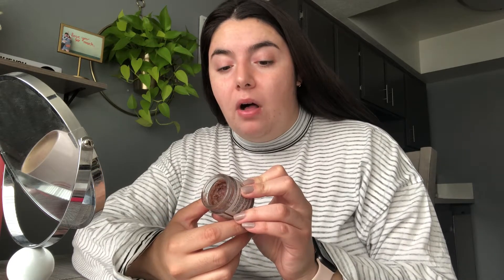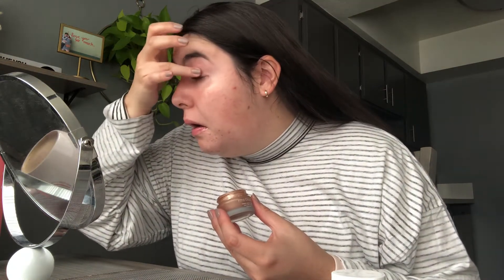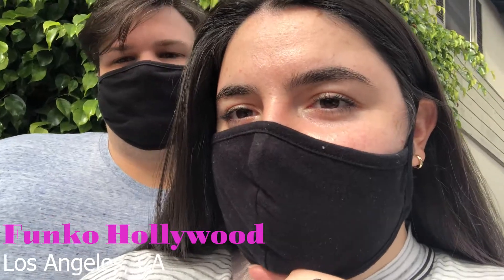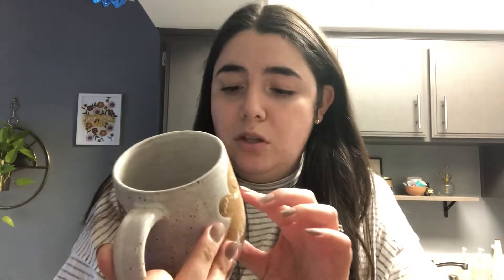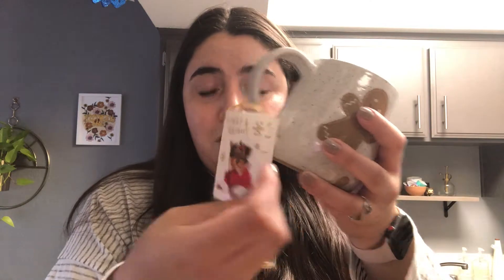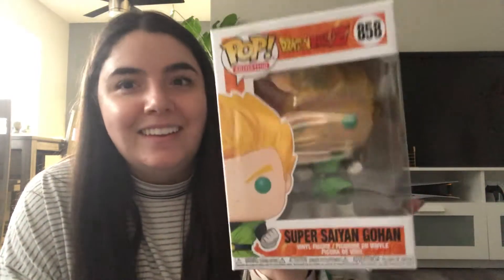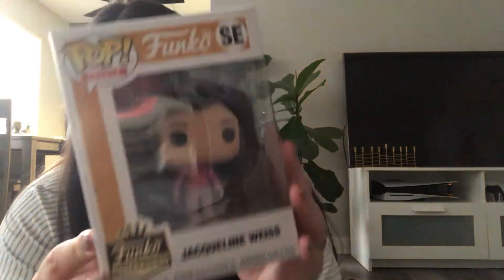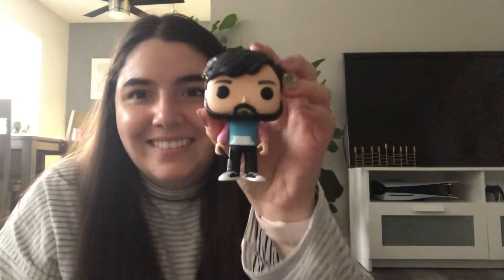VLOGMAS 2020 Day 23 | Pop Yourself Experience At Funko Hollywood!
Welcome to Vlogmas day twenty three!